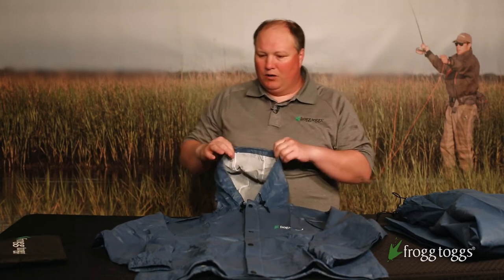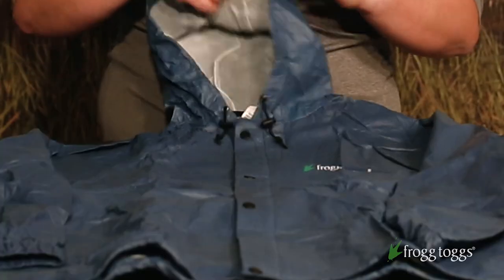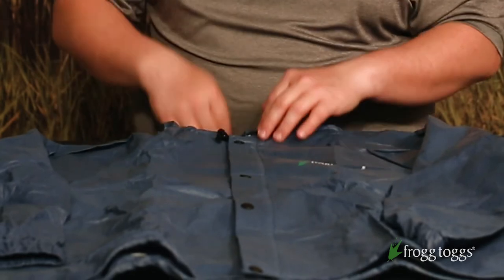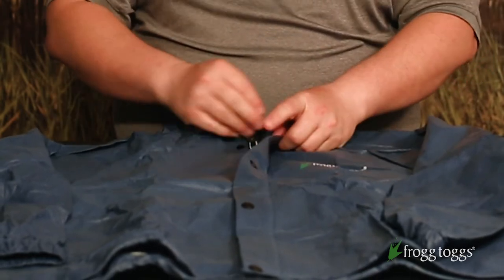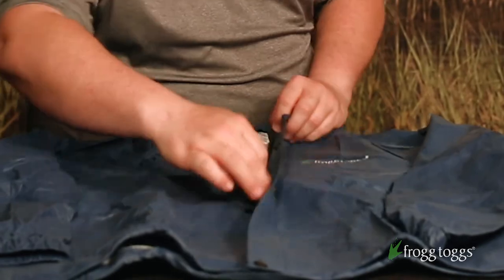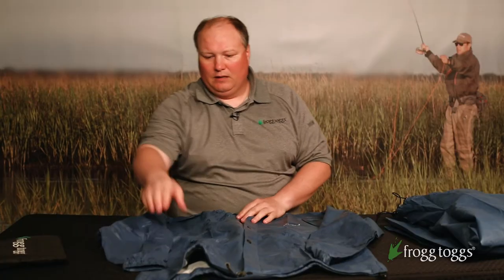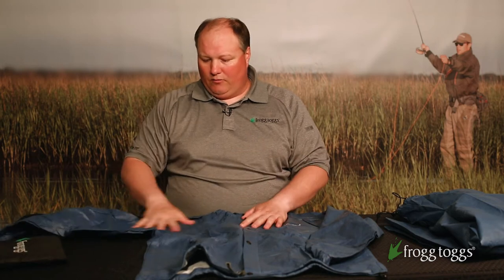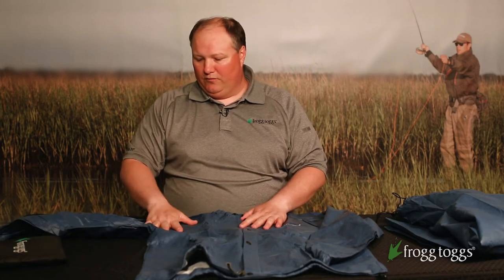All Sport Rain Suit by frogg toggs®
Transcript:

Hey everybody. You can't talk about affordable offerings from Frogg Toggs without bringing up the Pro-Lite Rain Suit. The Pro-Lite Rain Suit is a derivative of our Ultra-Lite line, which is our standard 2-ply offering. The Pro-Lite came about from your request as customers, for something just as packable, just as portable, with a little better durability than the Ultra-Lite provided. From that request came the Pro-Lite line. It's still made from our signature 2-ply fabric, 100% polypropylene. The interior of the garment is fiber-based, the exterior is film-based. This film is what gives you your water holdout and breathability properties. This is what keeps you comfortable when you're wearing a Frogg Togg; makes you dry, lets you breathe.

The Pro-Lite jacket has a few upgraded features over the Ultra-Lite. It's got a full hood with draw cord barrel lock adjustment, snap down storm flap, full length front zipper, elasticized cuffs at the wrist, raglan sleeves for extra movement. The pants feature an elasticized waist, barrel pull draw cord for adjustment, large leg and ankle openings for ease of putting on over shoes or boots. And again, what makes these products so special is the packability, the light weight, and the affordability that it affords the consumer.

This is the original packaging for the Pro-Lite suit. It's a 2-quart non-woven storage sack. So we're taking an entire jacket and pant rain suit, folding it up neatly, placing it easily into a 2-quart storage container that will store anywhere you need to put it — golf bag, side compartment of your car door, motorcycle saddlebags. This thing travels so well it can go anywhere that you go, and you'll be prepared for any type of weather you may run into.